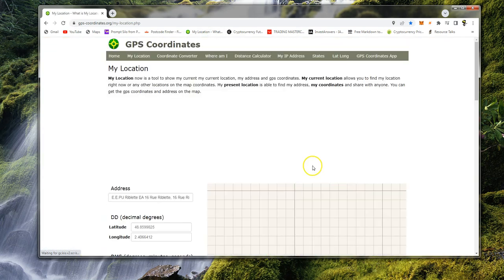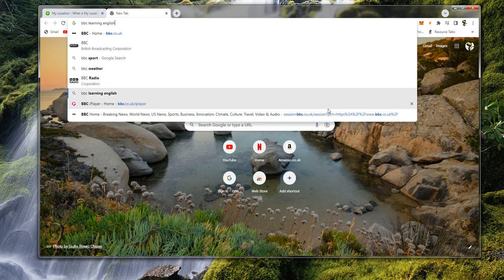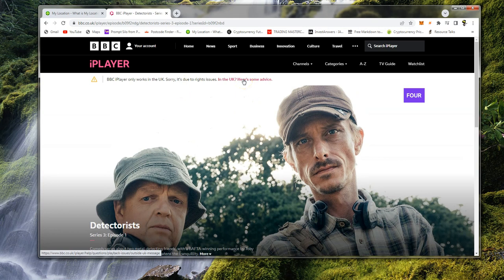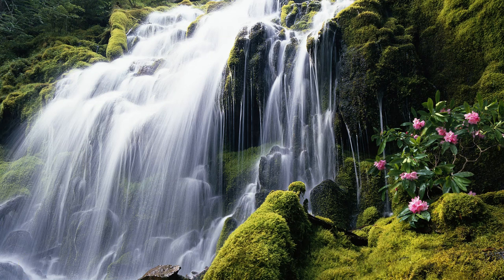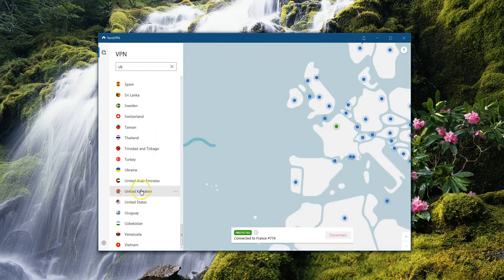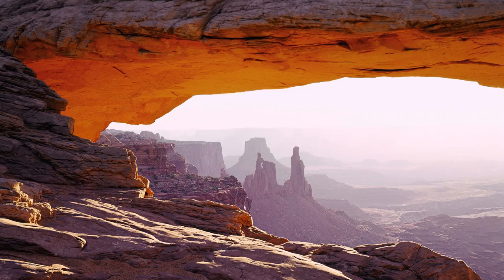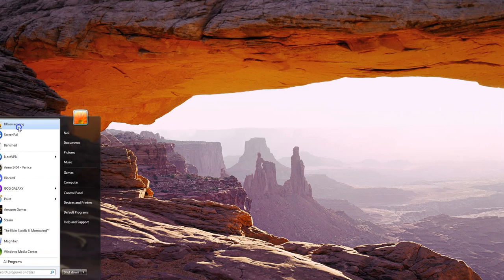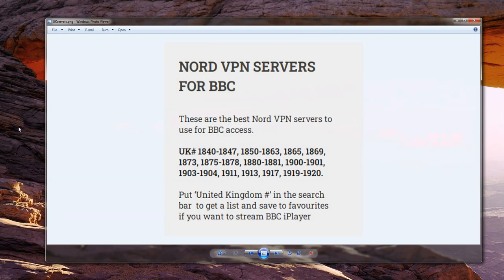How Can I Get an English IP Address for the BBC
🌐English IP Address 🌐

Grab an English IP Address
and you can watch the BBC from anywhere in the world.  In the demonstration you'll see what happens if you try and access the BBC iPlayer from outside the UK.

Then we'll use the VPN to hide our real location and access the BBC again.  You'll see how easy it is to do and how seamlessly it works.  There's no technical knowledge required beyond clicking a button.
The video explains how you can also use the VPN to access other UK TV stations which broadcast online too, including ITV, Channels 4 and 5

Best NordVPN UK Servers for British TV